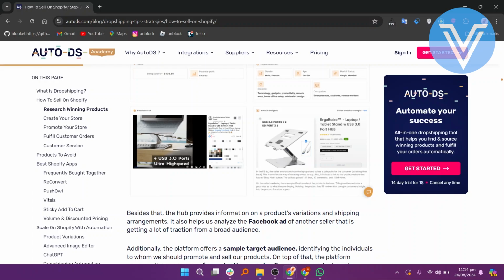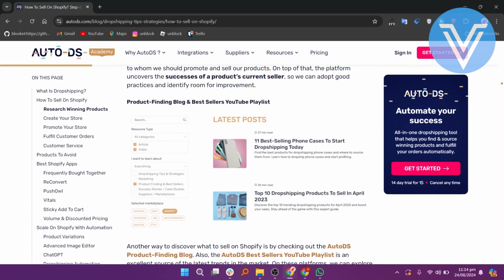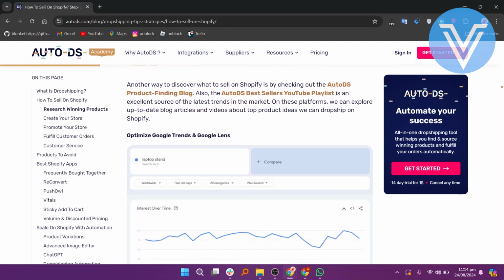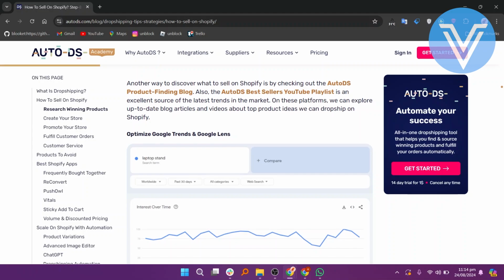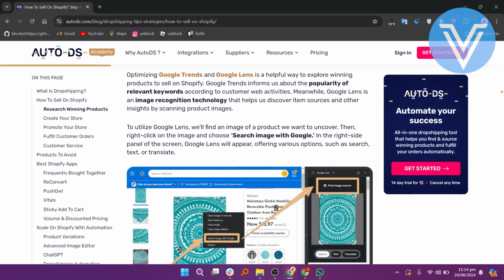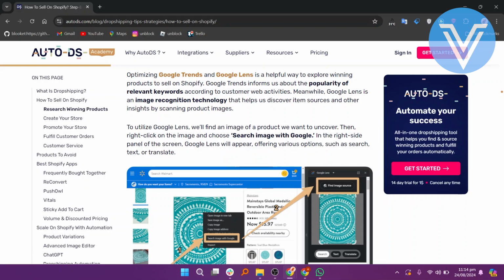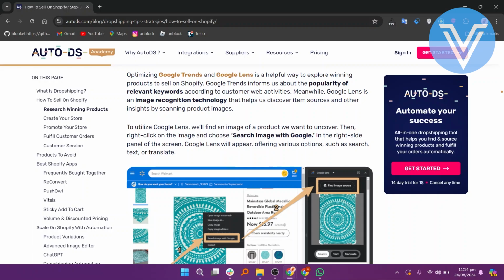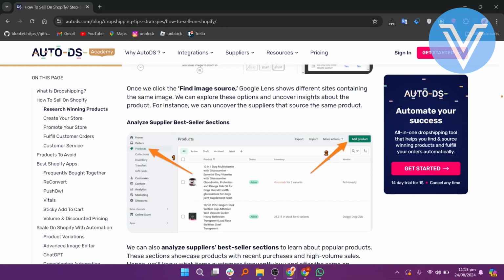HOW TO USE AUTODS FOR SHOPIFY 2024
In this tutorial, we'll guide you through the process of "HOW TO USE AUTODS FOR SHOPIFY". We've broken it down into easy-to-follow steps to ensure you get the most out of it. this video is packed with valuable insights you won't want to miss. 🚀.  Make sure to watch until the end for all the key insights.